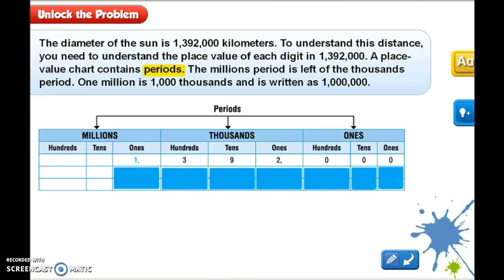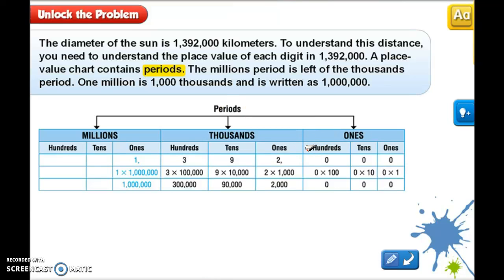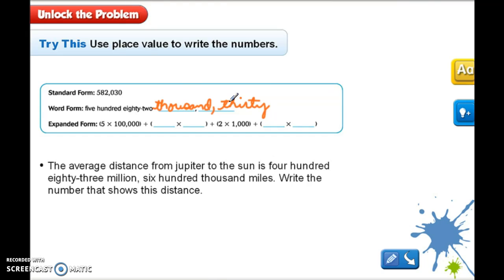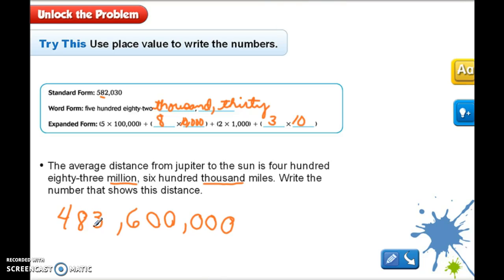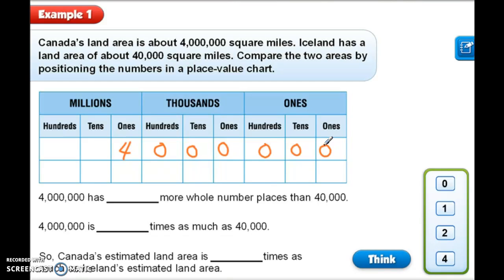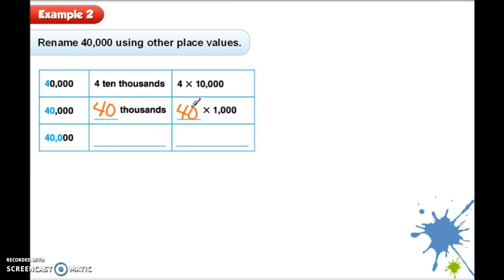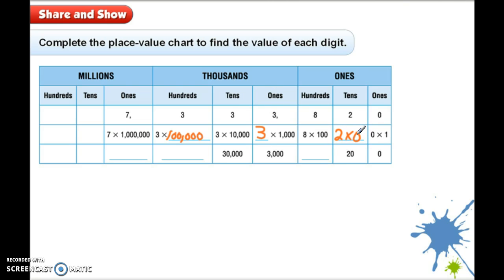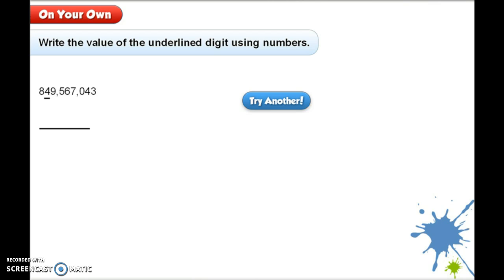Stegman 5th Math L 1.2